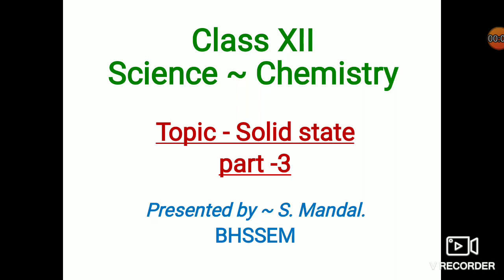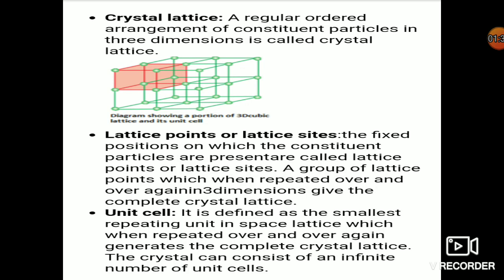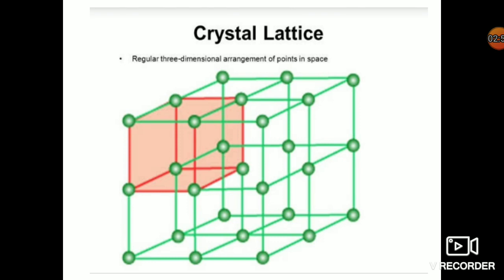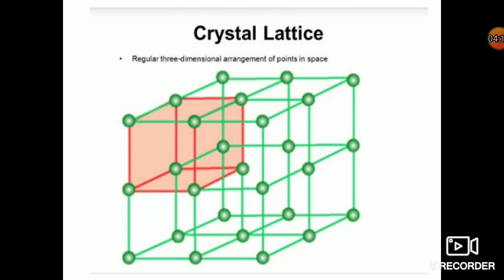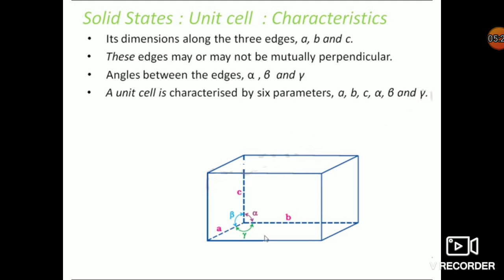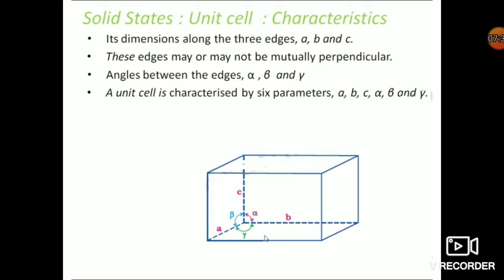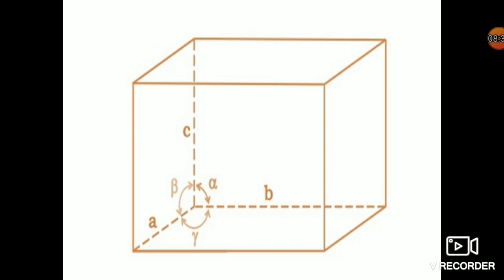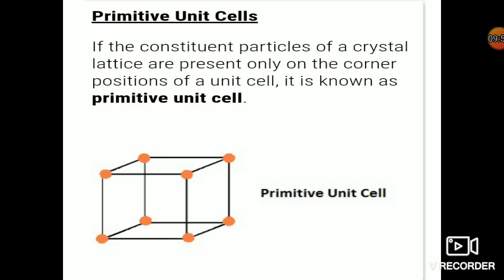Class XII Chemistry ch-1 part-3 by S. Mandal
Solid state, crystal lattice, unit cell